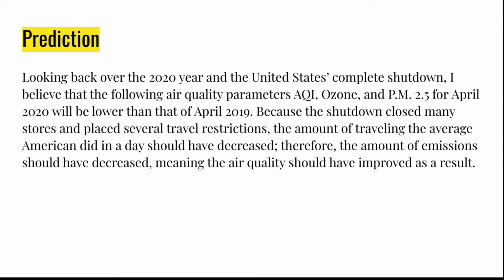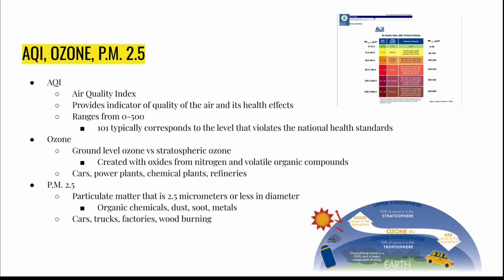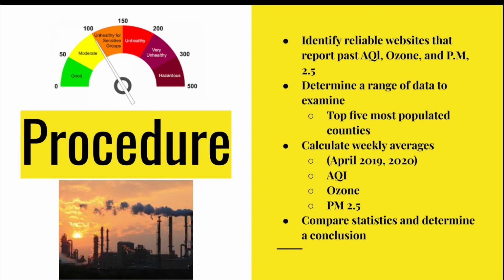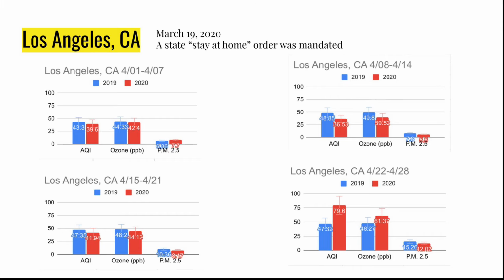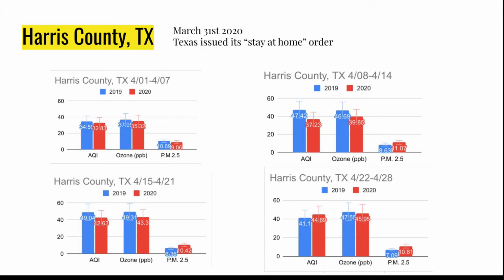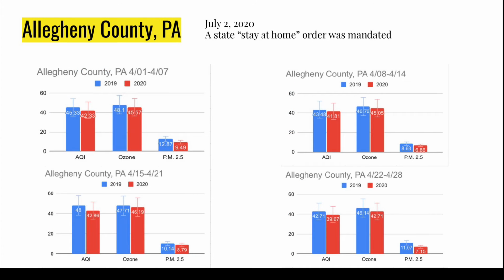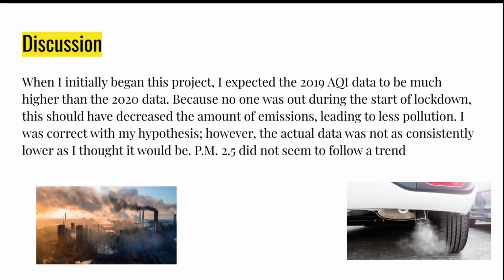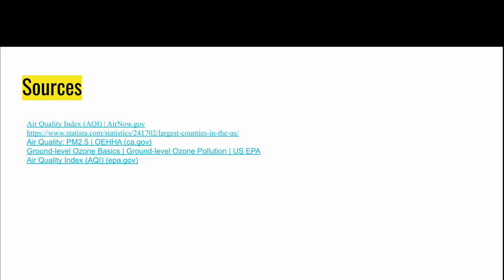COVID and Air Quality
North Hills High School project for the Creek Connections Student Research Symposium on COVID-19 and Air Quality